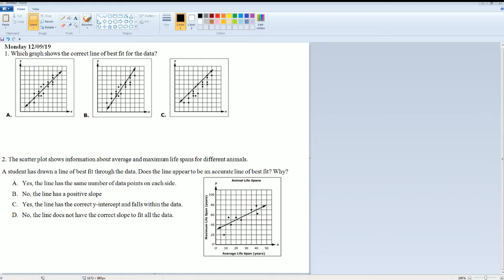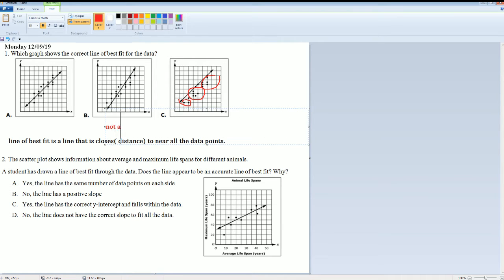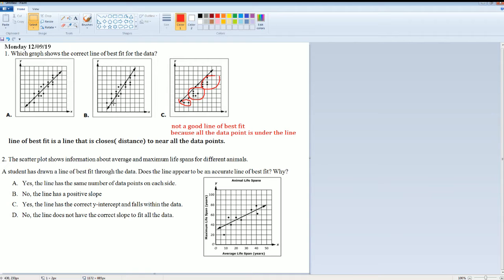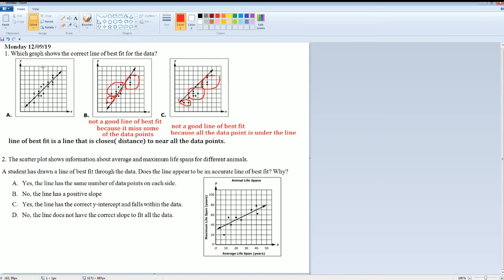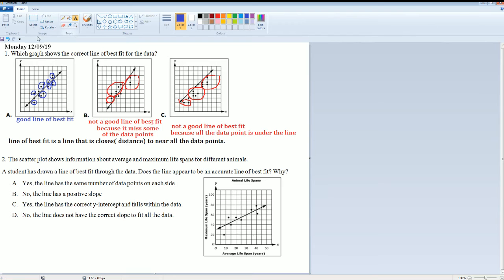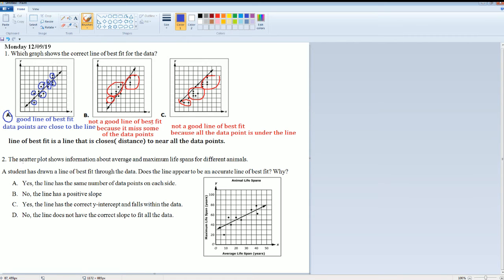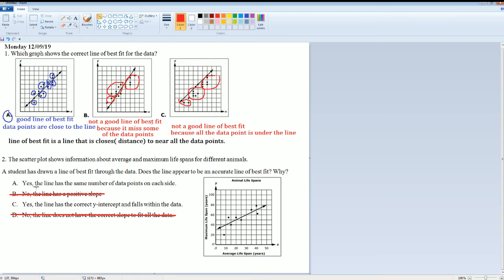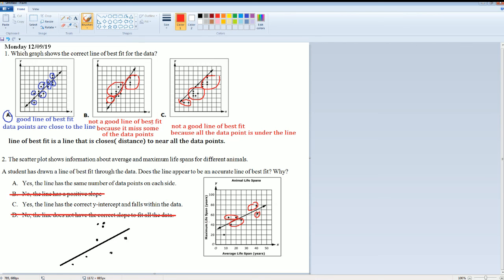Math 8 Week 18 12/9/19